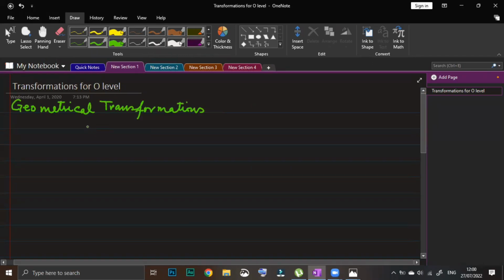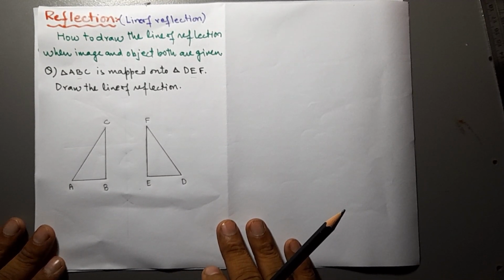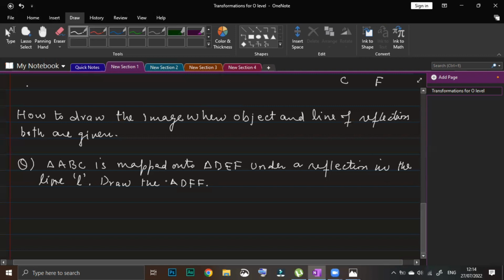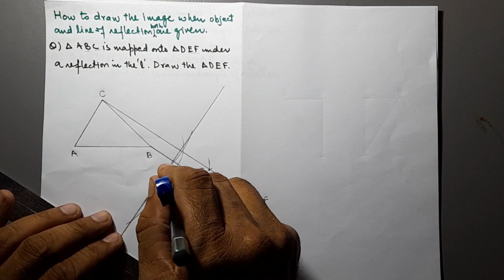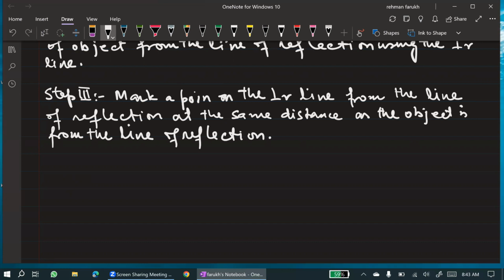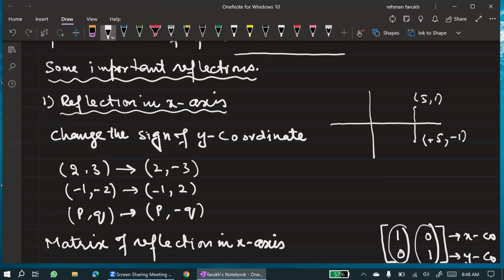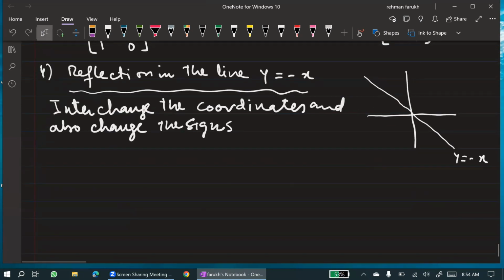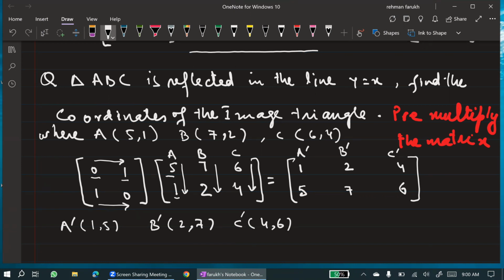Reflection | O level | AQA | IGCSE | Syllabus D | Mathematics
Students will be able to know about:
-Reflection.
-Image
-Object
-Axis of reflection
-Invariant line
-How to draw the line of reflection.
-How to draw the image when object and line of reflection both are given.